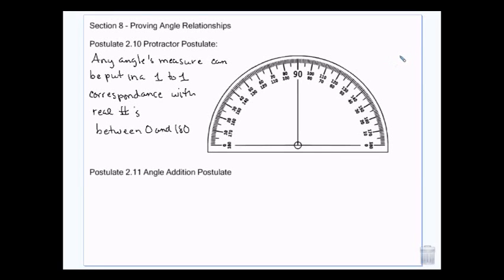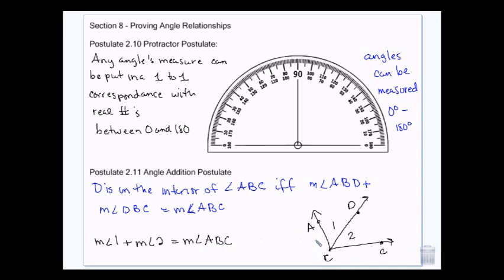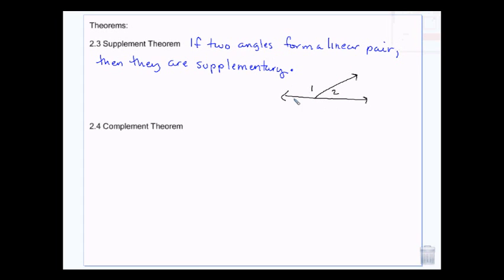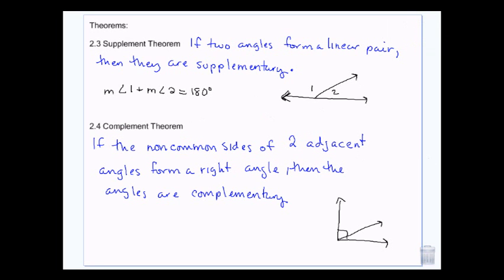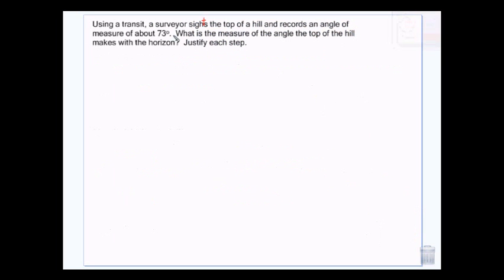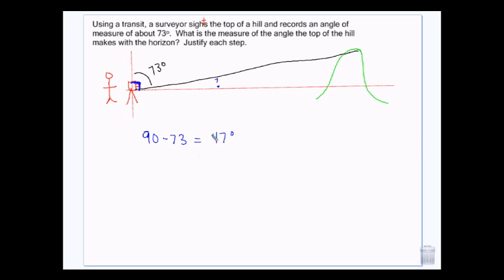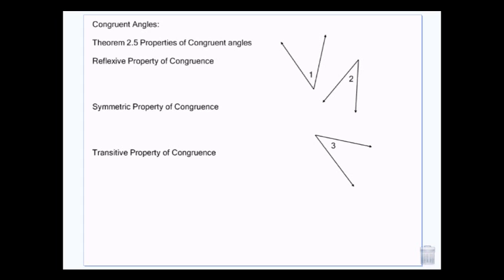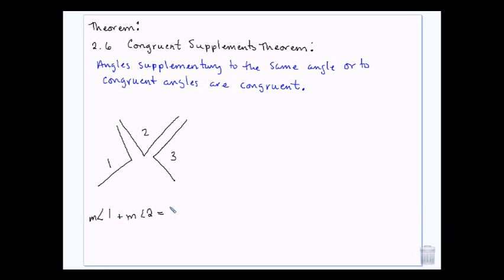Geometry: Angle Theorems (2-18-14, 2:30 pm class)